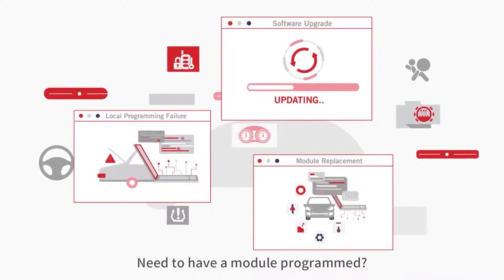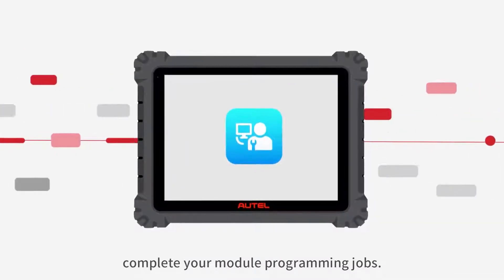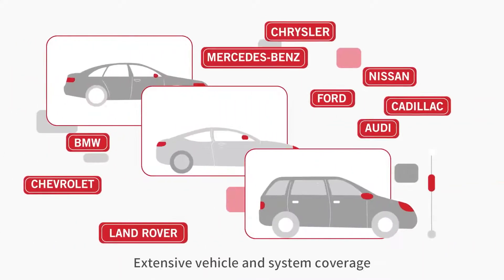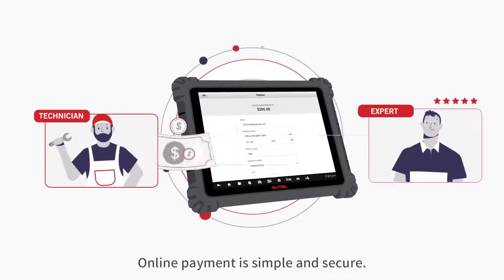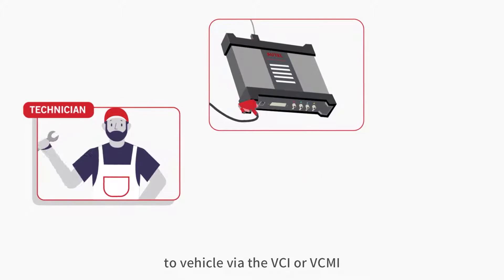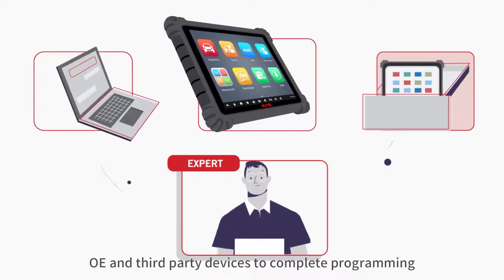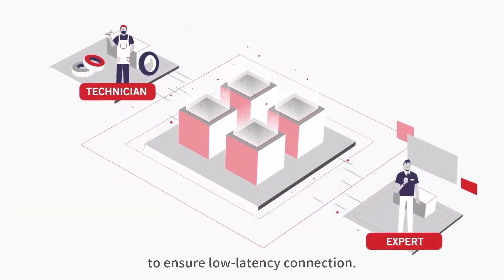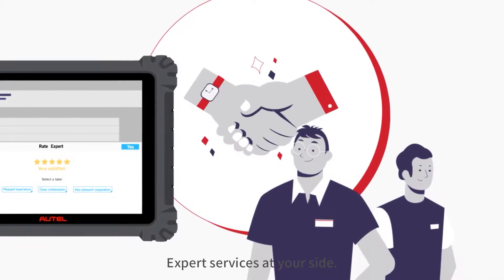How to use Remote Expert on Autel Ultra, MS909, MS919?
Works for Autel MS906 Pro, MS906 Pro-TS, MS909, MS919, Ultra, Ultra Lite.